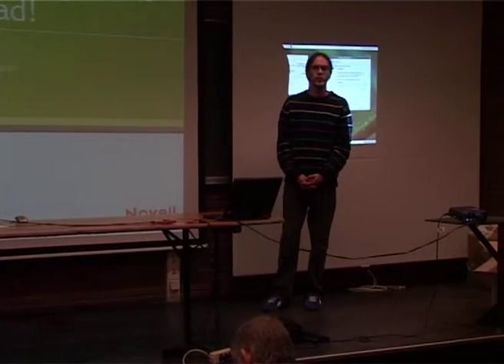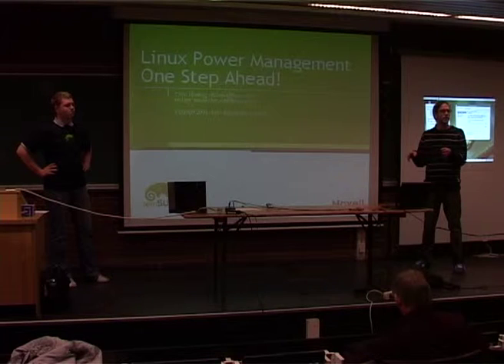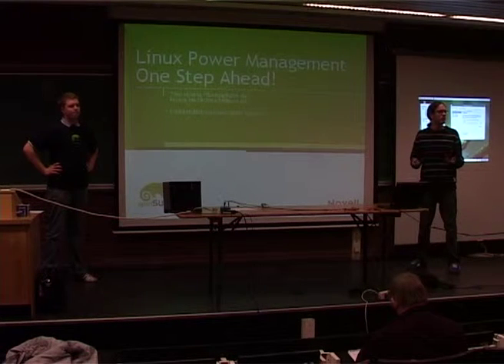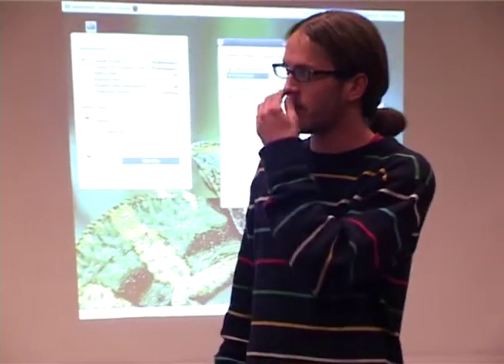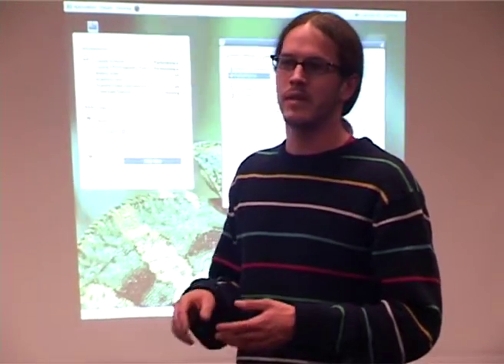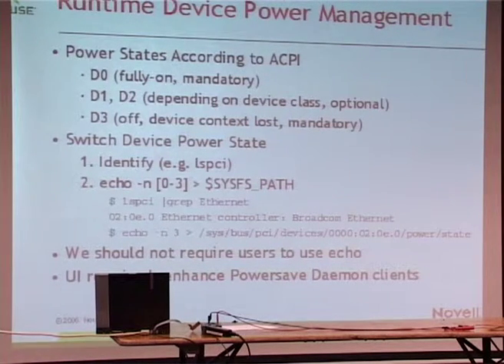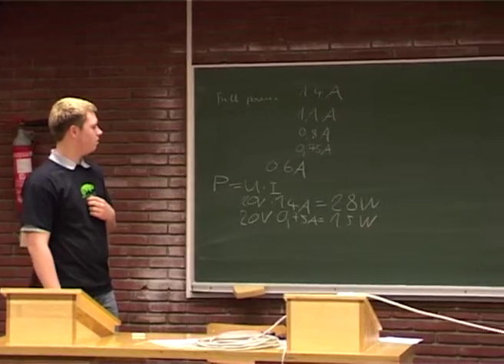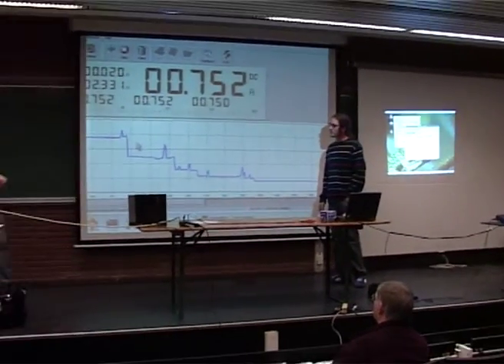FOSDEM 2006 openSUSE 03 PowerSave 2006 02 25 video_full